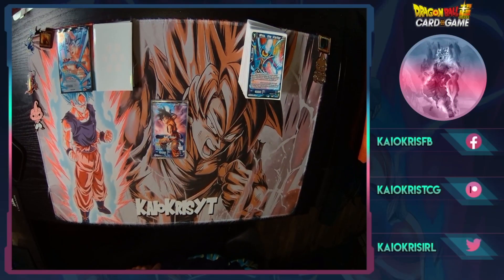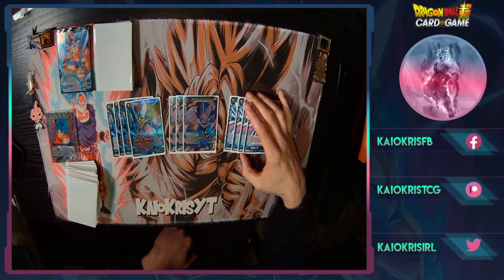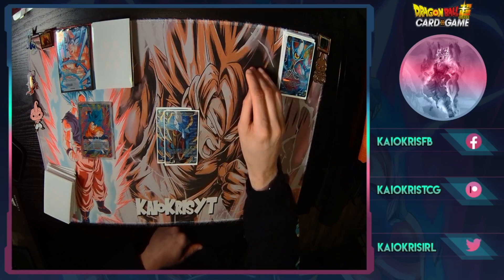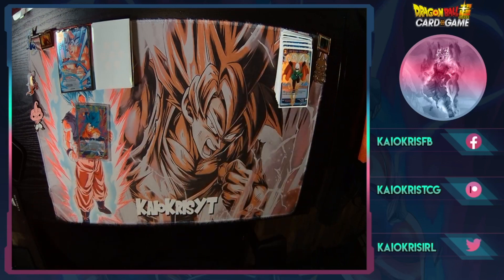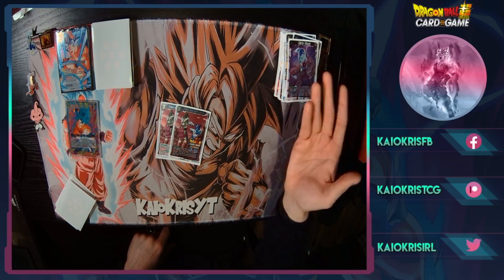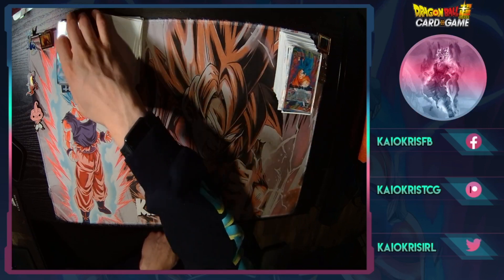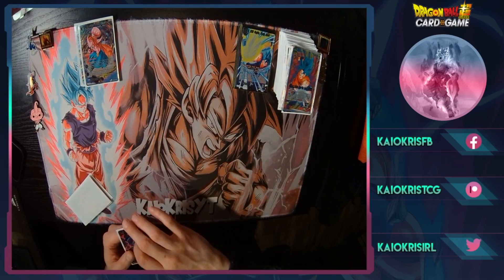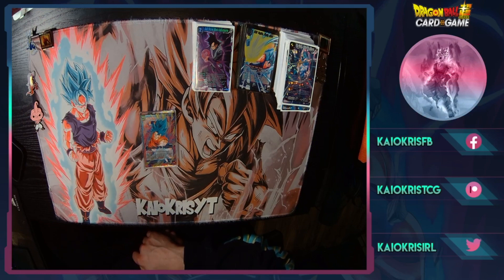We Took Blue Ramp Ku to Nationals! Was it Worth? | (U) Blue Ku Ramp Deck Profile | DBS TCG